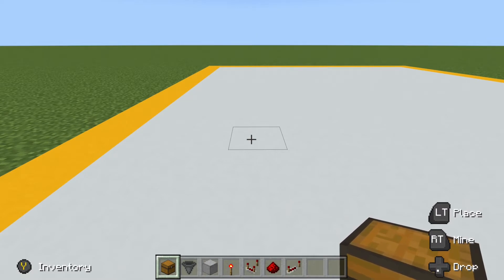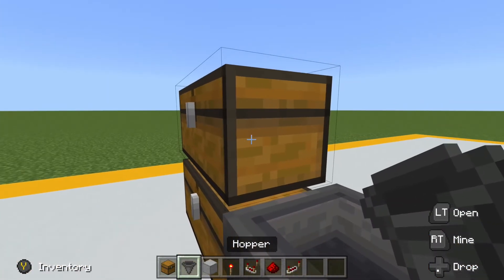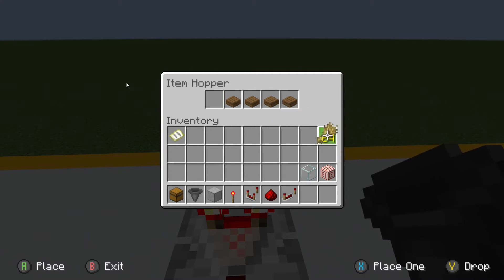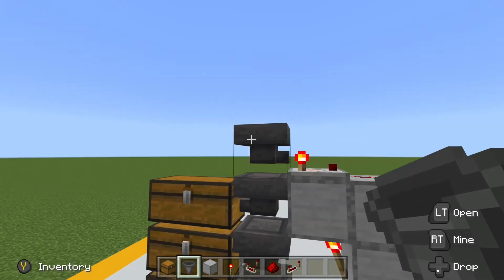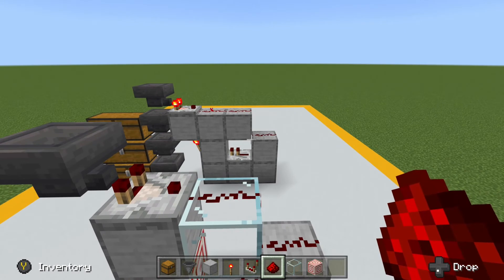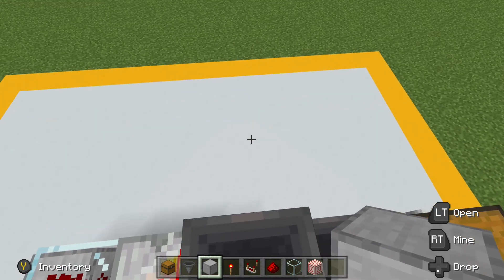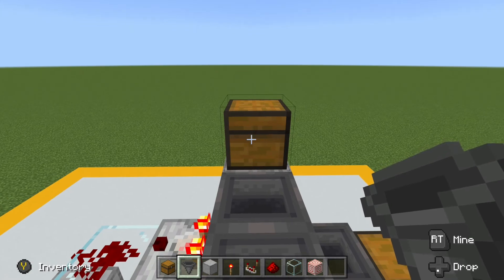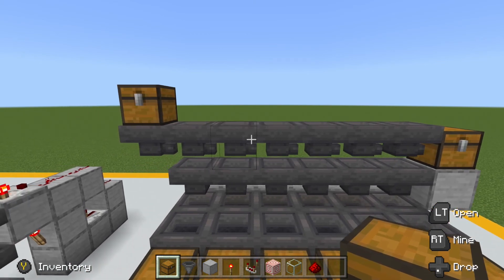Simple Item Sorters | NoobStone | Minecraft Bedrock Edition 1.18 Redstone Tutorial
In today's installment of NoobStone we learn about simple item sorters.  Item sorters are very useful in filtering items from farms and in making efficient storage systems.  And many of the principles involved can be used to better understand other redstone builds.

Redstone in Minecraft can be a bit confusing... especially in Bedrock Edition!  If you have ever been confused by redstone builds but want to understand them better, NoobStone is for you!  We look at different redstone concepts, components, and builds in easy to understand terms so we can understand how to build cool redstone contraptions!

0:00 - Intro
0:34 - Impulse Item Sorter
7:16 - Target Block Item Sorter
10:40 - Why They Are One-Wide Tileable
12:15 - Connecting to Farms/Input Chest
14:38 - Which Is Better?